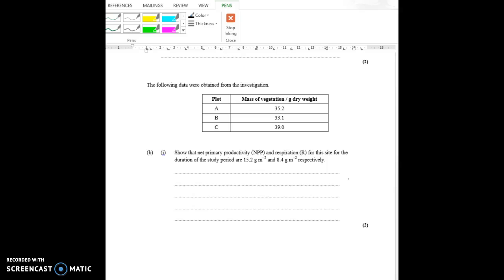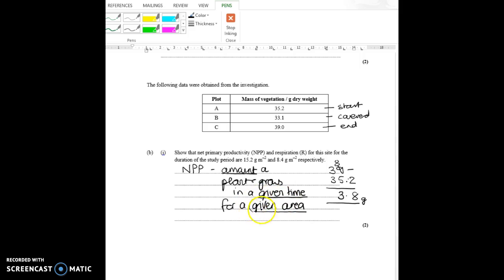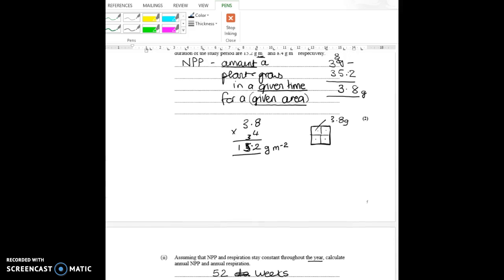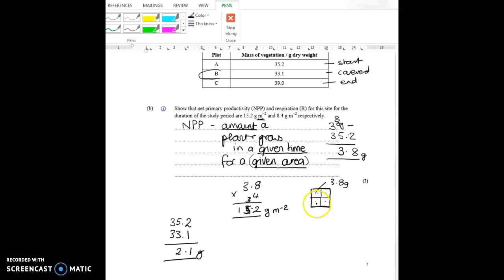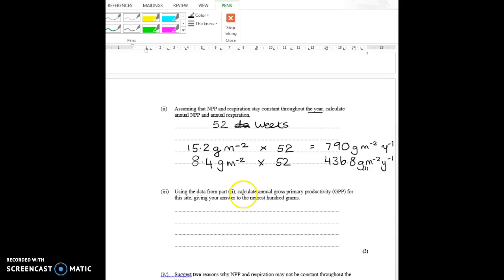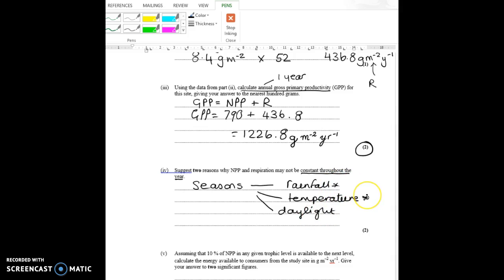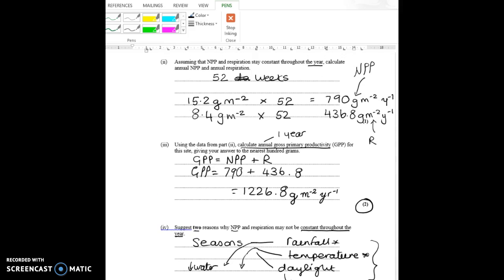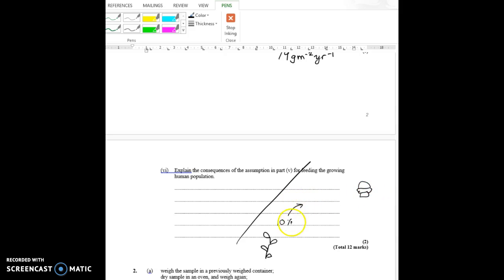Productivity Investigation Exam Questions